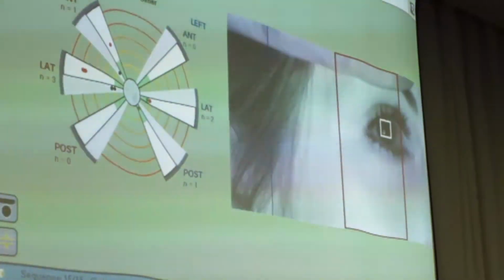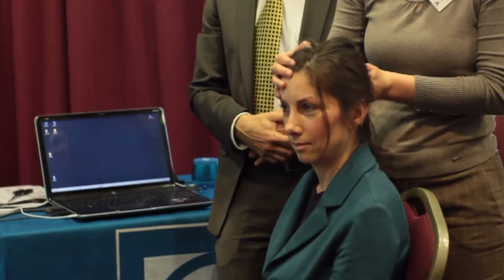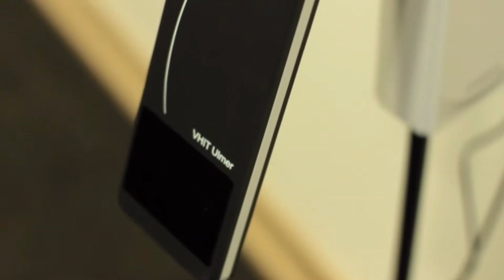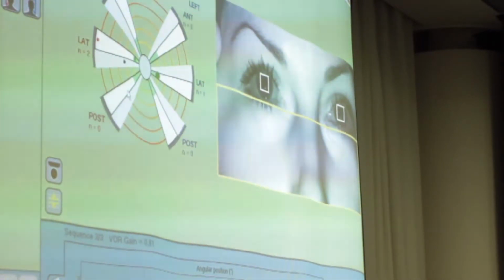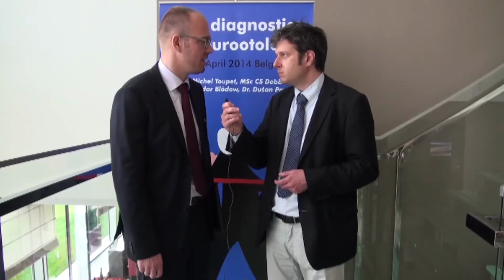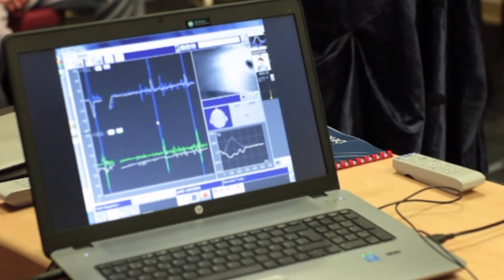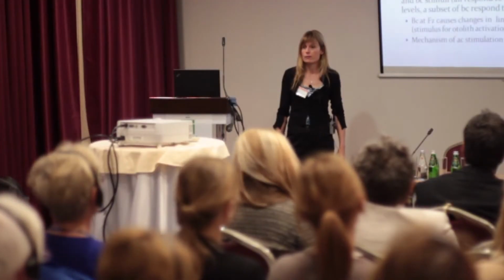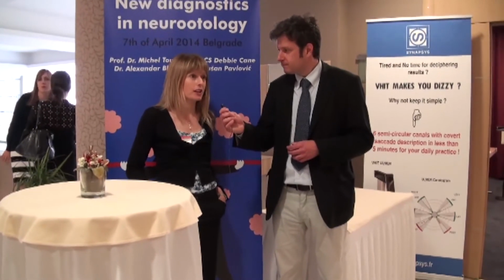BBF 2014 HD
Belgrade Balance Forum spreading new information in neurotology